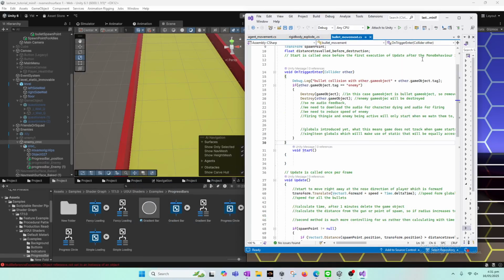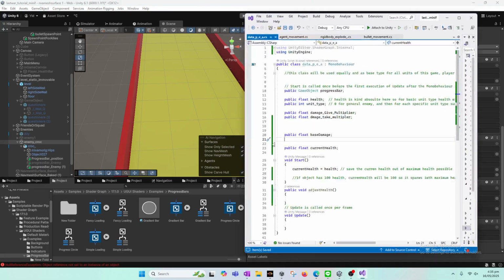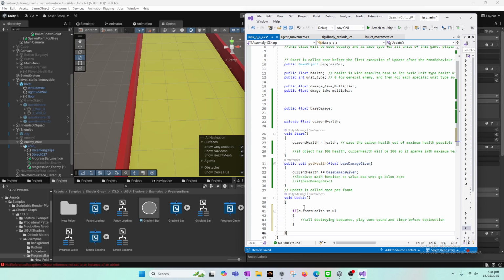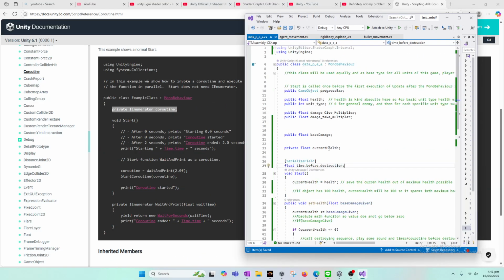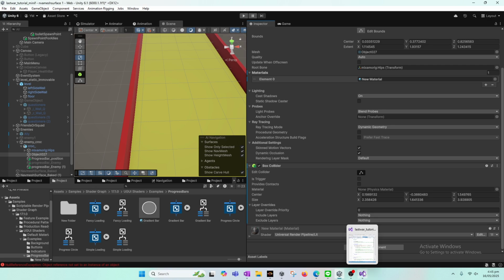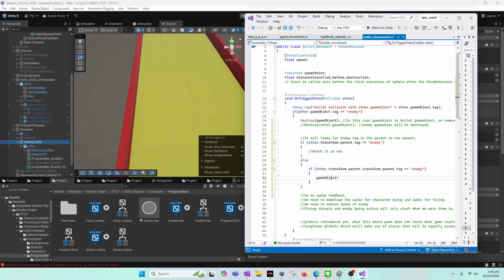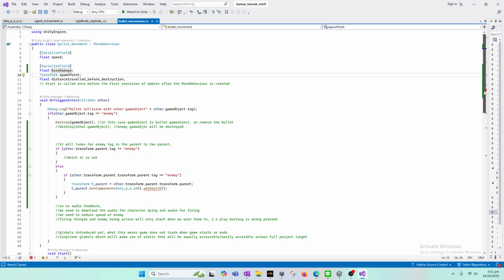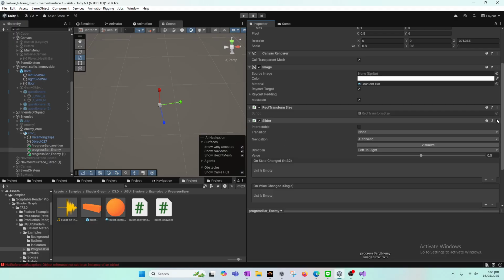Part 78b Unity Enemy Health System + Bullet Damage & Progress Bar Tutorial 💥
In this Unity tutorial, we implement a dynamic health system for enemies and bosses, and update UI progress bars in real-time:

✅ Add current health to enemies to track damage
✅ Implement adjustHealth() function to apply bullet or attack damage
✅ Handle different base damage values for bullets and enemies
✅ Ensure health never goes below zero using Mathf functions
✅ Use update or trigger-based checks to call destruction sequences
✅ Play death animations and sounds upon health reaching zero
✅ Add time before destruction using coroutines
✅ Reference parent enemy objects to access health properly
✅ Adjust progress bar sliders to reflect current health visually

We cover step by step:

Creating currentHealth variable and initializing it to max health

Writing adjustHealth() to handle damage application

Using setHealth() functions for bullets or enemy attacks

Preventing negative health values with Mathf.Abs()

Calling destruction sequence or death animations when health ≤ 0

Using coroutines to delay destruction for animations

Accessing parent enemy object safely for health updates

Updating UI sliders/progress bars to match health values

Assigning bullet damage dynamically for different weapon types

By the end of this tutorial, your enemies will take damage correctly, bullets will apply the right amount of damage, and the UI health bars will update dynamically, making your gameplay feel polished and responsive.